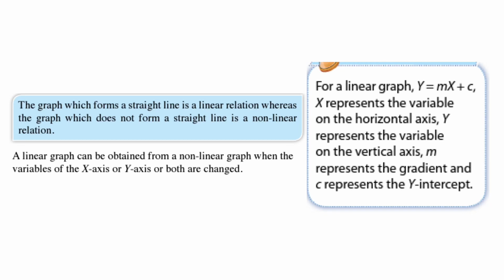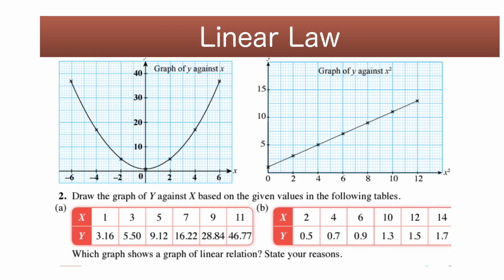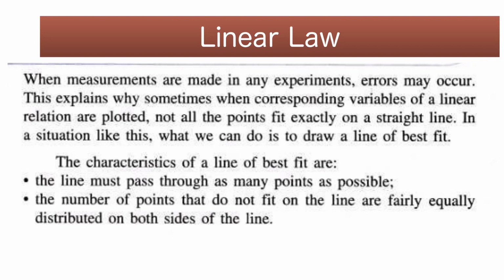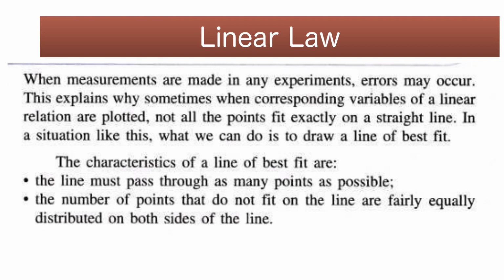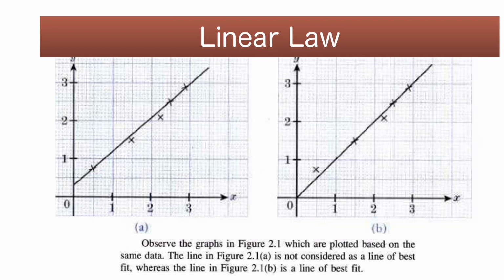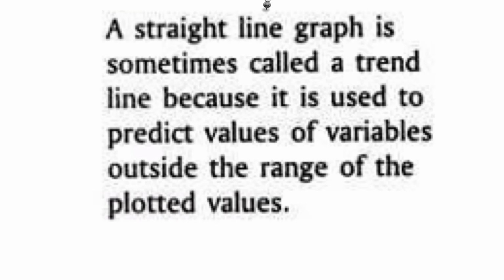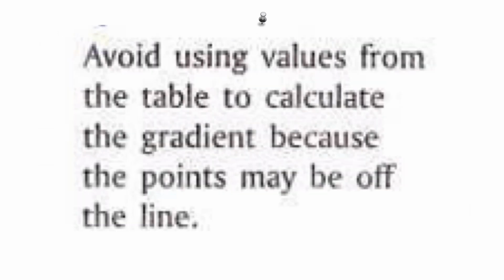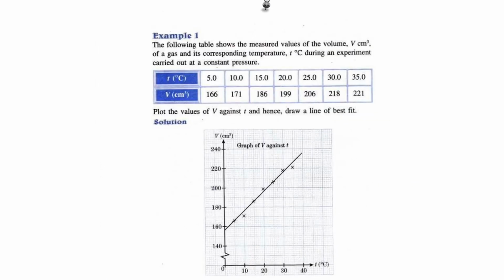F4 F5 Line of Best Fit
F4 F5 Linear Law